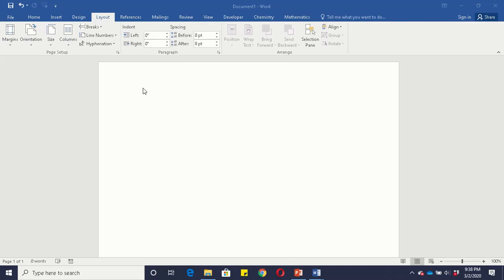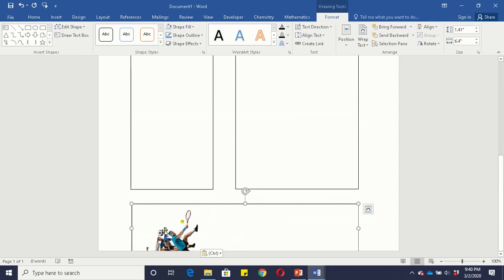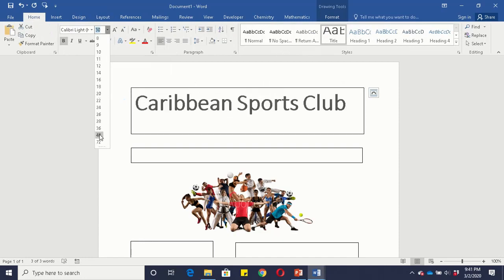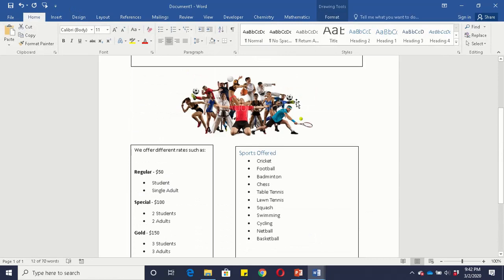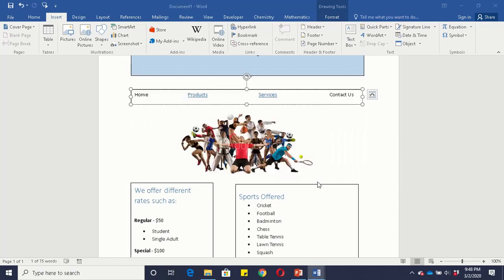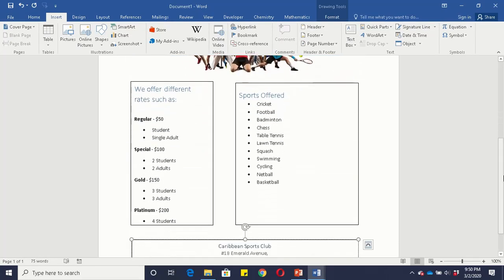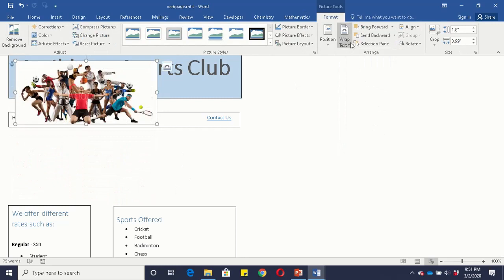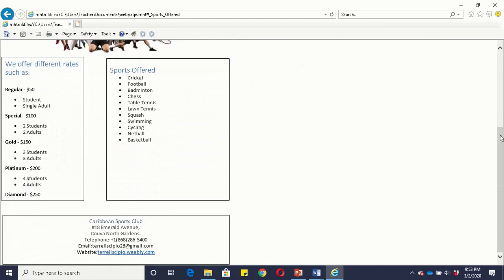Using Microsoft Word to create a simple web page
This short tutorial is designed specifically for the CSEC IT student and demonstrates how to create a simple web page using Microsoft Word. The information provided here may also be beneficial to any high school information technology student.
If you would like to see more videos like this